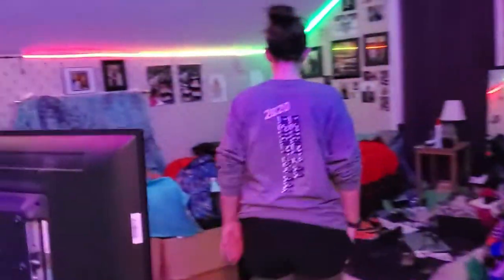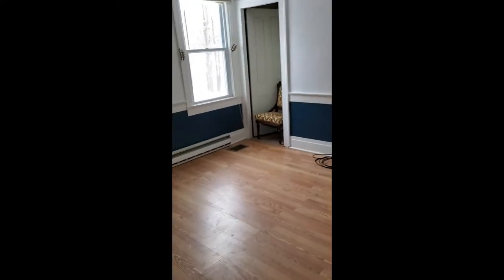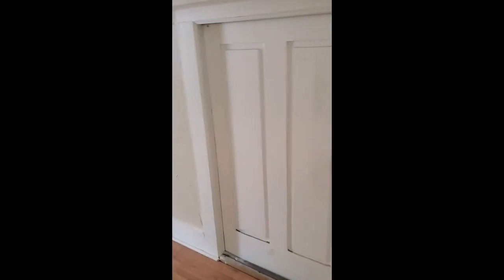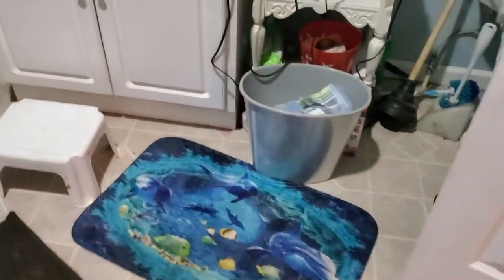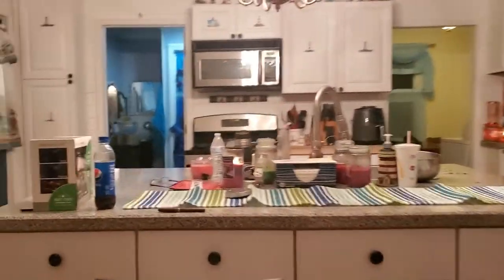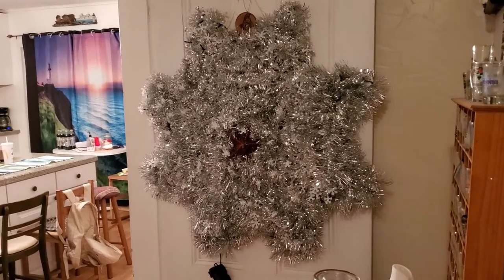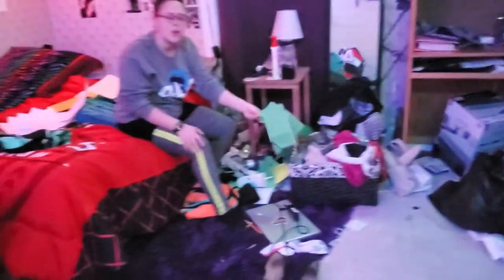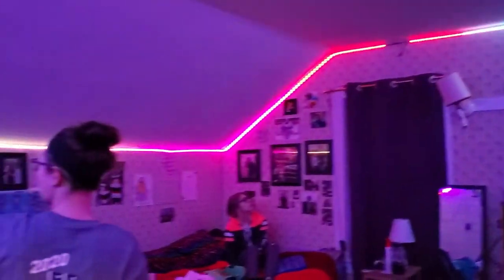OUR AWESOME NEW HOUSE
As promised in previous videos here it our HOME